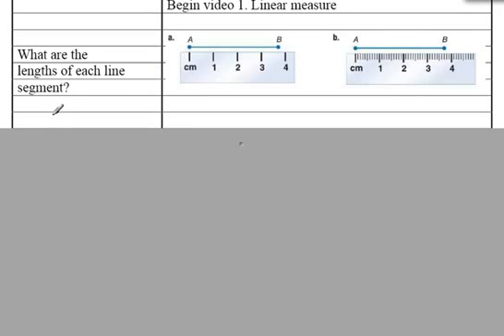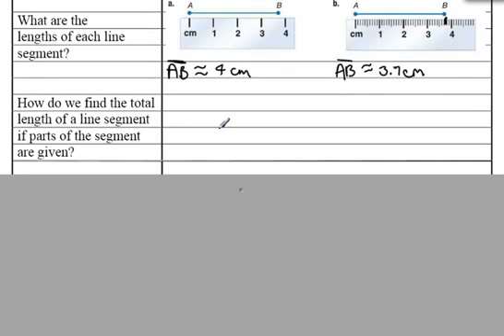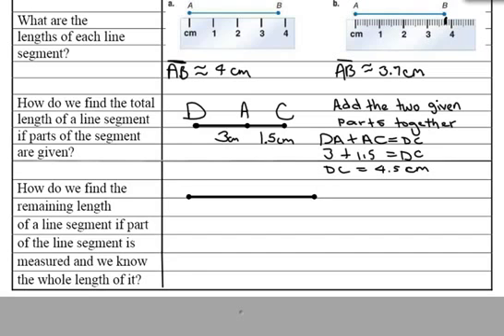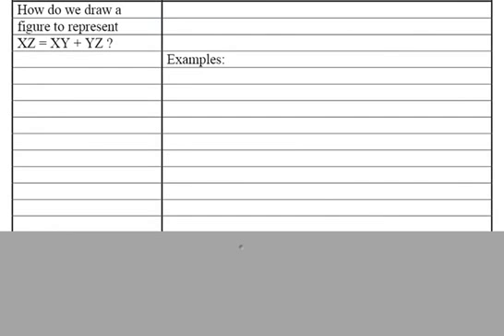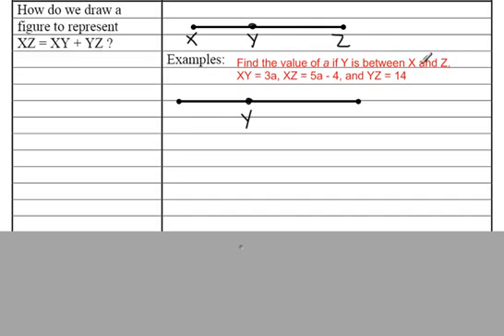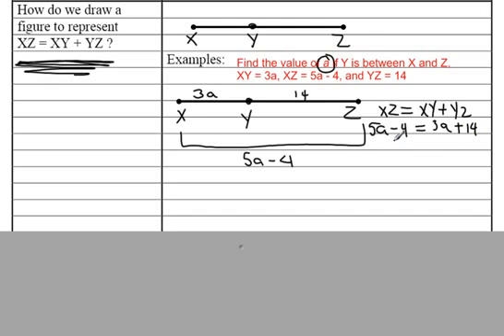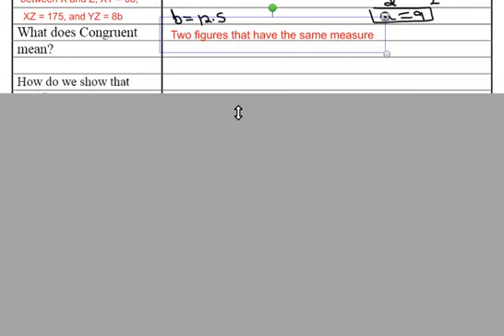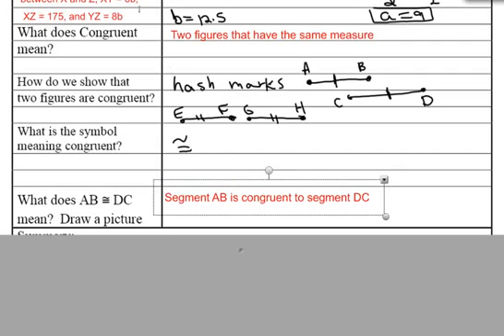1 Linear measure notes